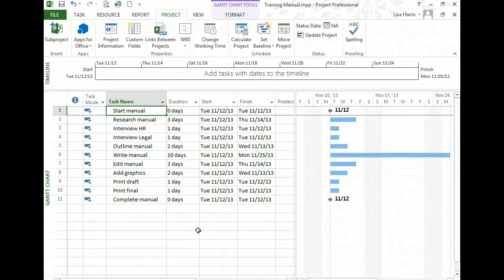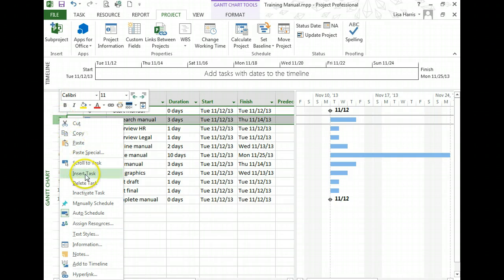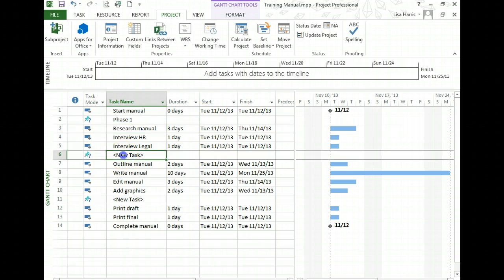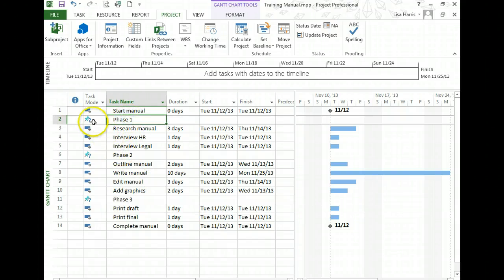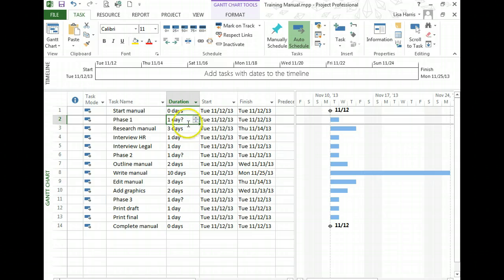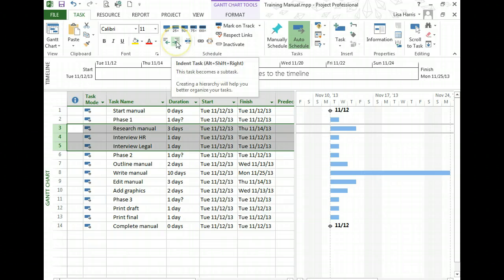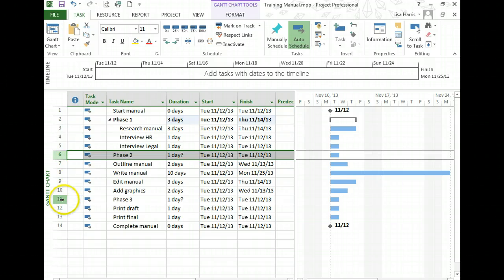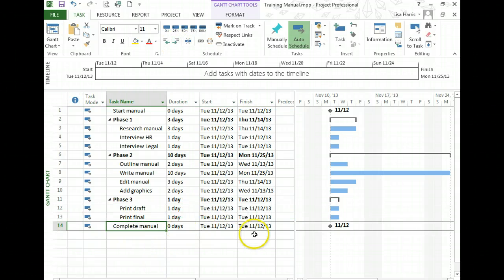BTS280 How to create summary tasks